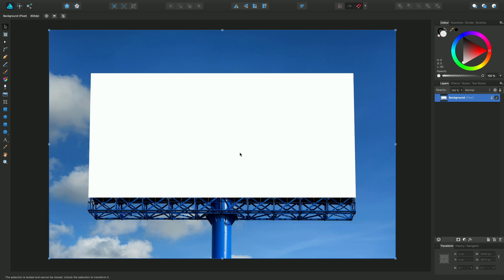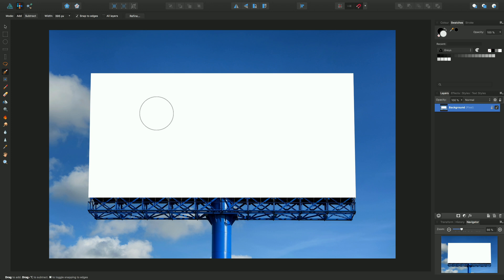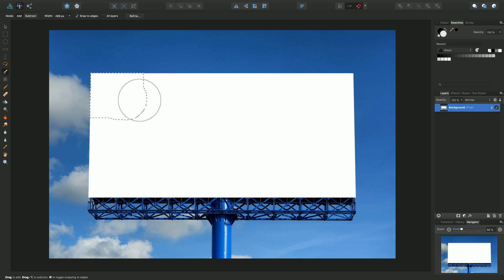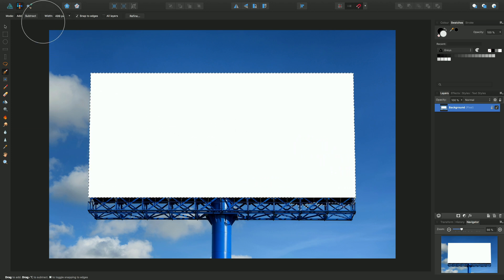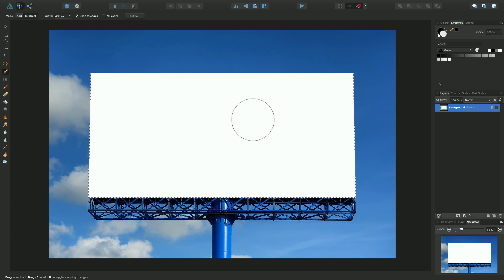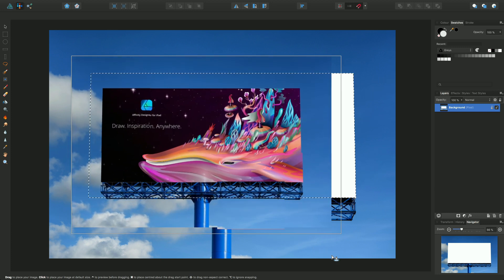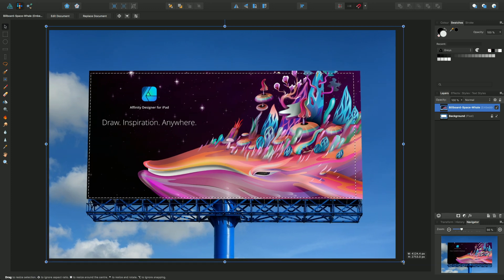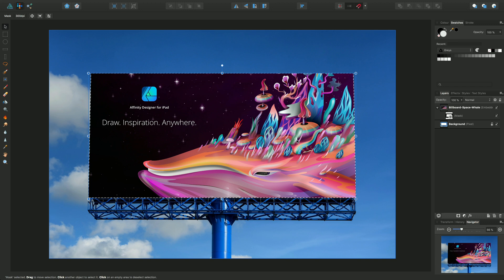Affinity Designer - Smart selection brush tool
Take a brush-based approach to make pixel selections. Icons may differ in your software version.